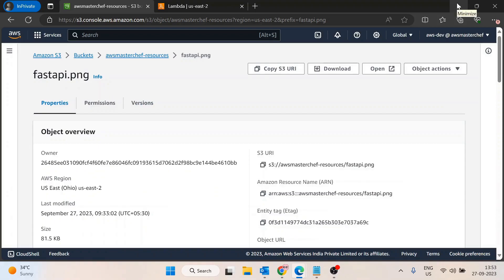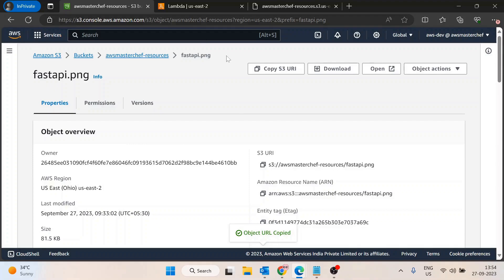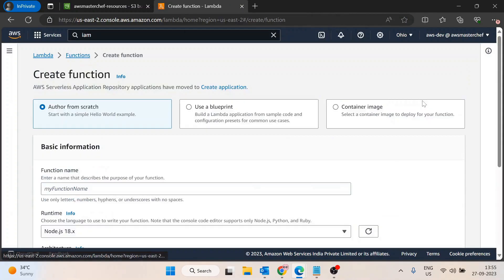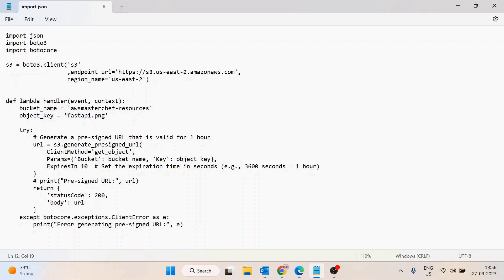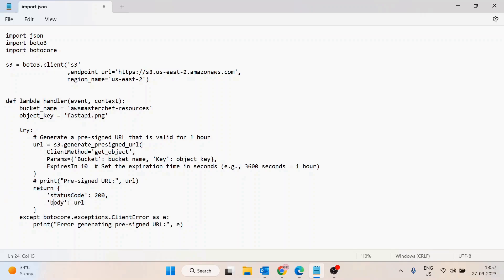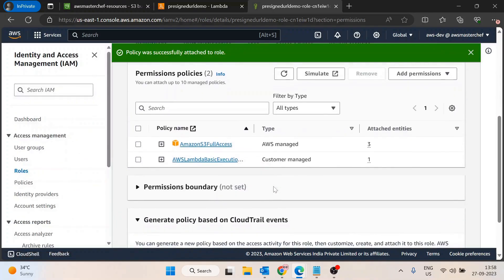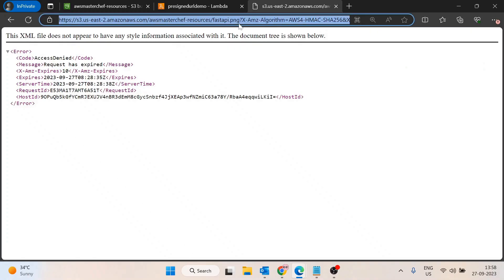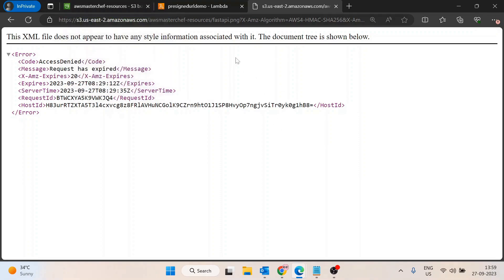AWS S3 Presigned URL using Python boto3 by awsmasterchef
In this video we have seen the use case of S3 Presigned URL and checked how we. can create an Presigned URL using python